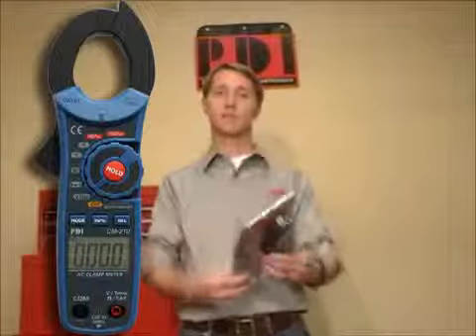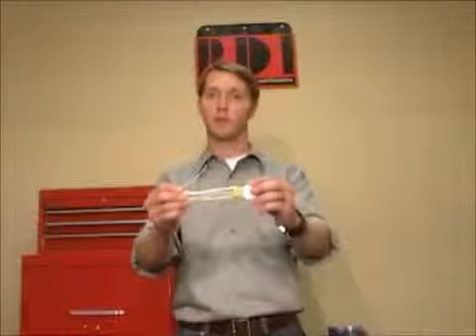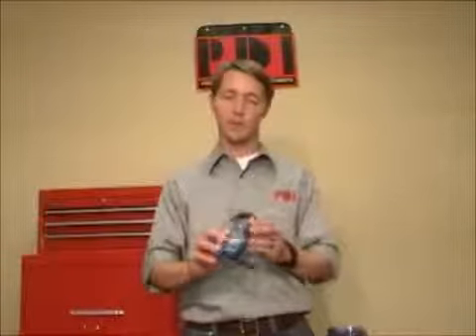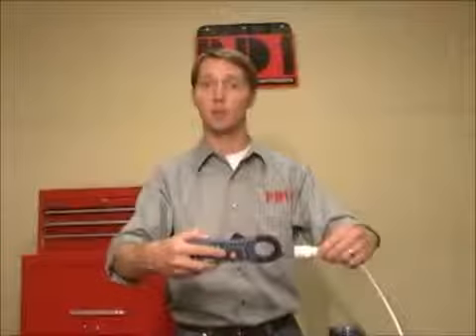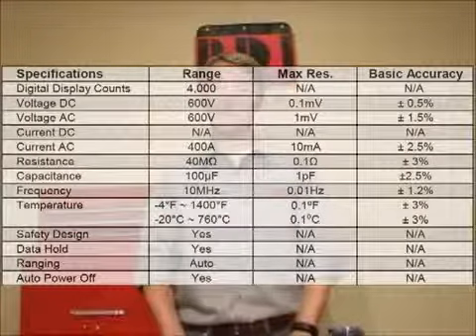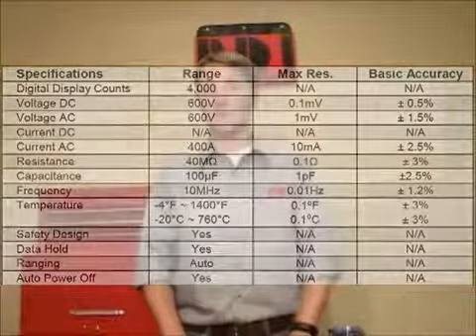Precision Diagnostic Instruments PDI CM-210, New Economical AC Clamp Meter at shop.rdholder.com